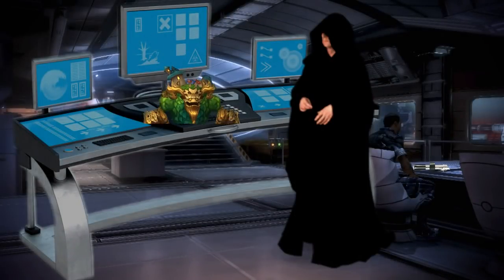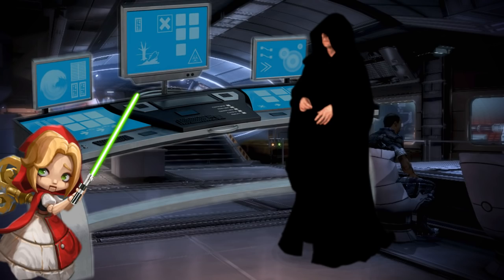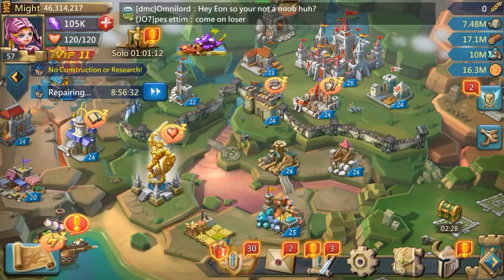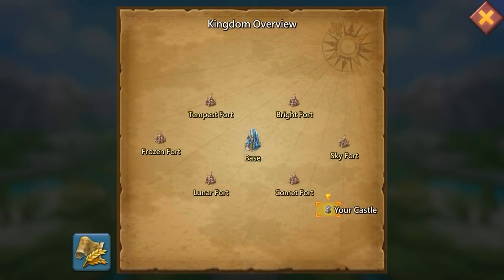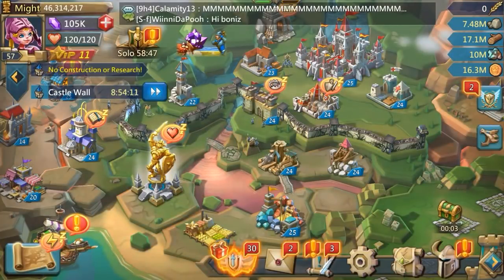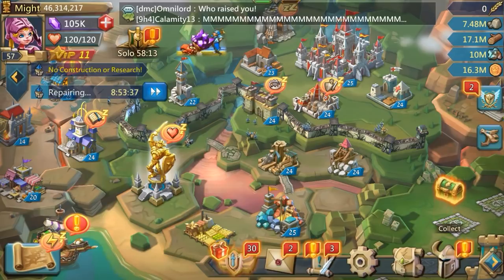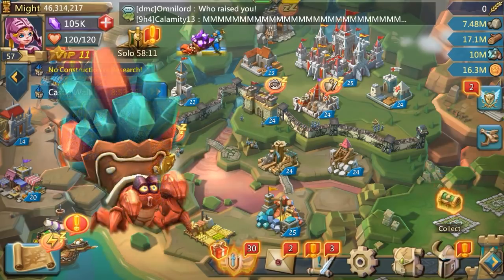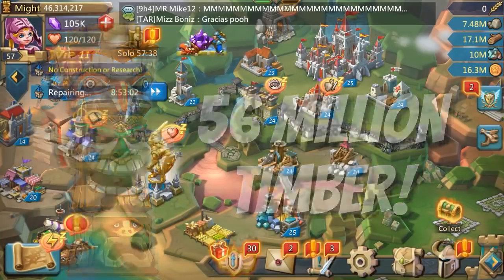Code 66! - Lords Mobile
Hi Everyone! It was code 66 in Lords Mobile and today I'm going to tell you how to get the best out of this event in the future, and what RSS I was able to get!

Music

Electro - Light | Symbolism part 1 & 2